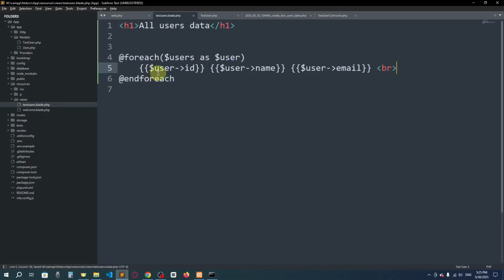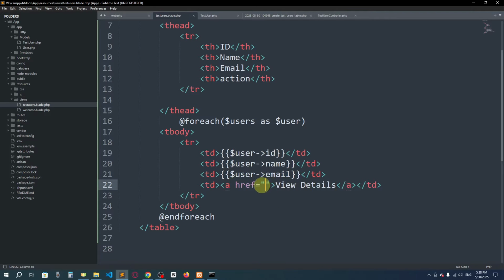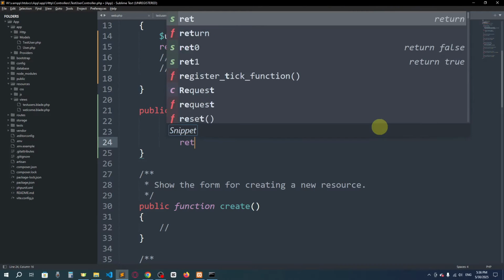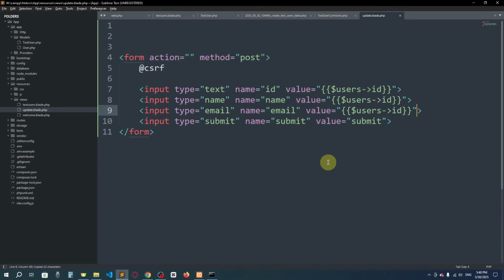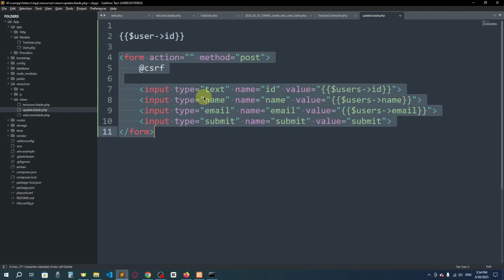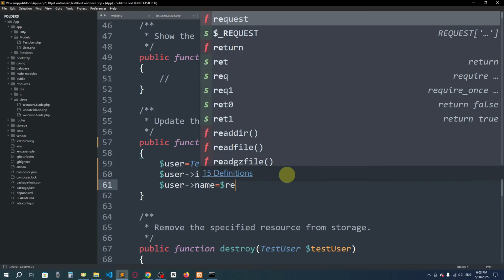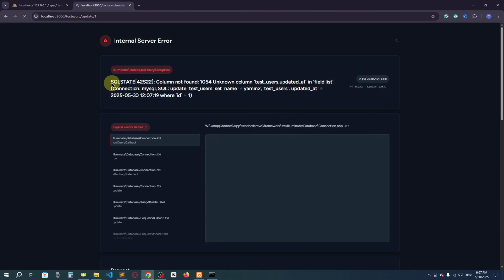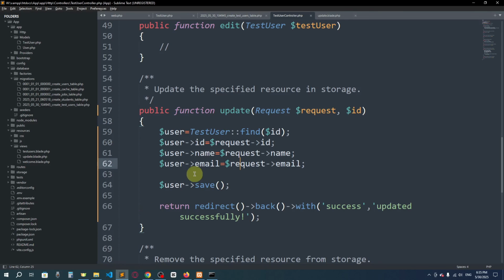#20 How to Update Data in Laravel | Edit & Update Records in Database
In this Laravel tutorial, you’ll learn how to update existing data in a database using Laravel’s Eloquent ORM. We’ll walk you through editing records, displaying them in a form, and updating them with a POST or PUT request.

📌 What You’ll Learn:

    How to fetch a record for editing

    Creating an HTML form pre-filled with data

    Handling form submissions to update the database

    Using Eloquent’s find() and update() methods

    CSRF protection and method spoofing (@method('PUT'))

✅ Perfect for beginners learning CRUD operations in Laravel. Works with any model — users, posts, products, and more!